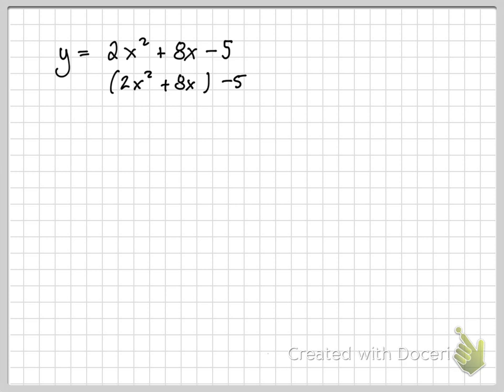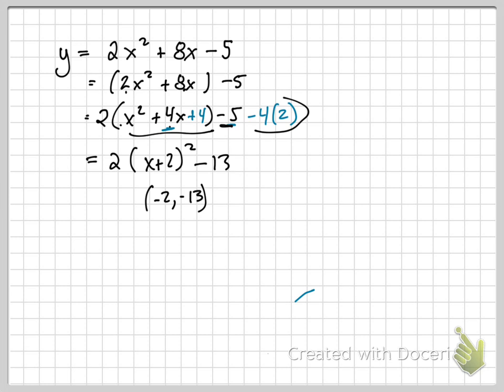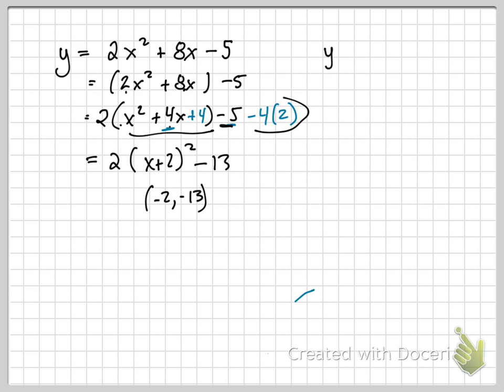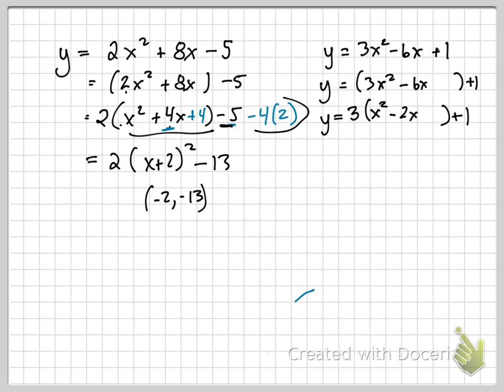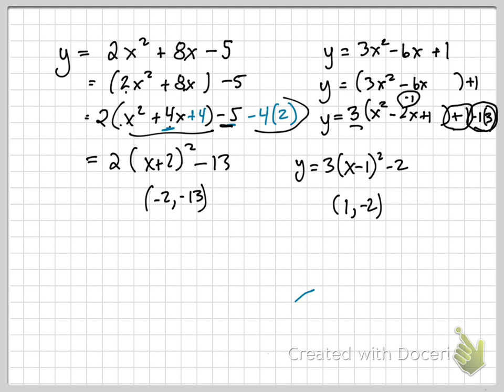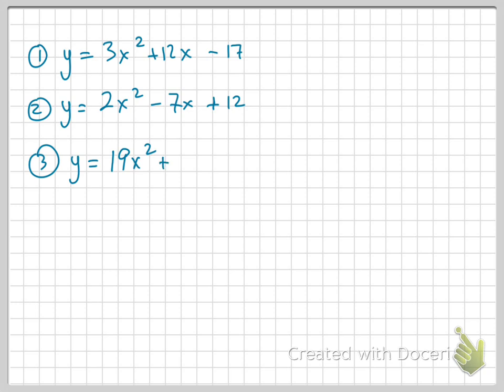Algebra2 Vertex Form pt2